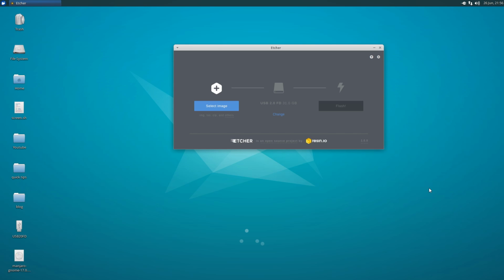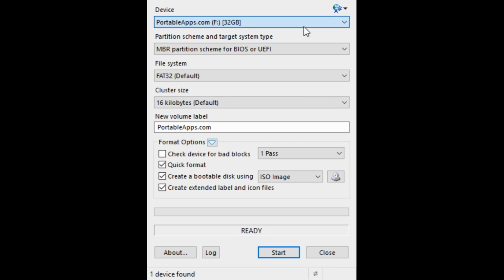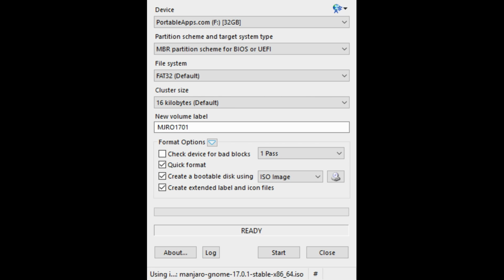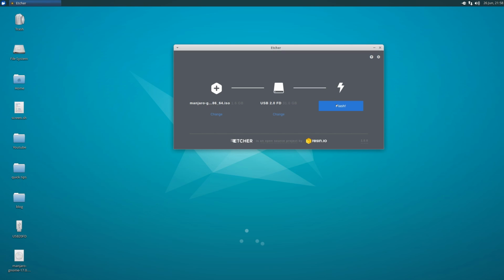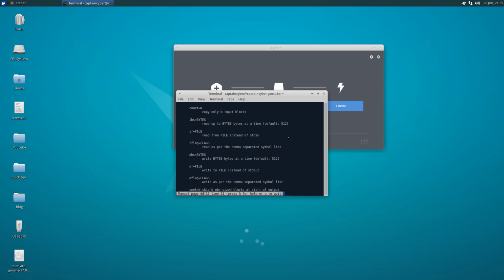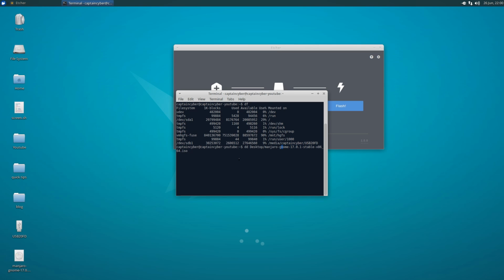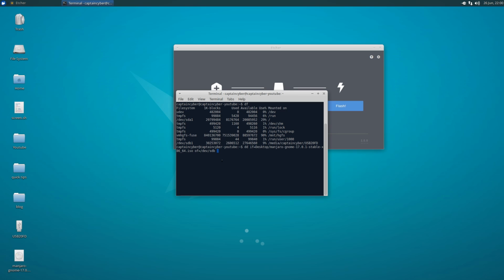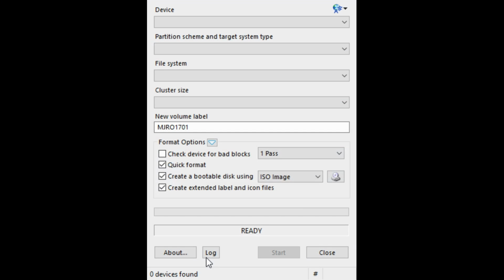Create A Bootable USB Flash Drive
In this video I show how to make a bootable USB flash drive in Windows, Mac OS, and Linux.